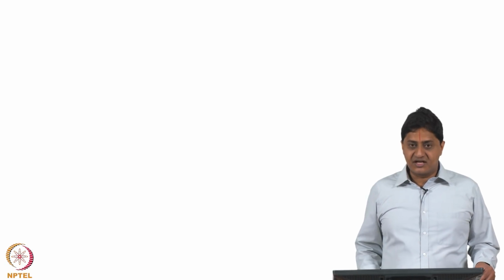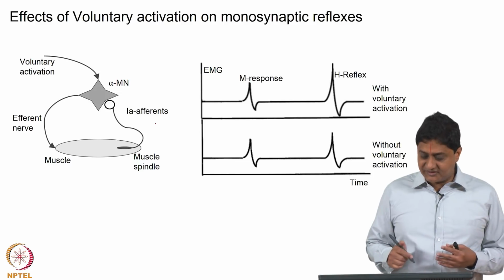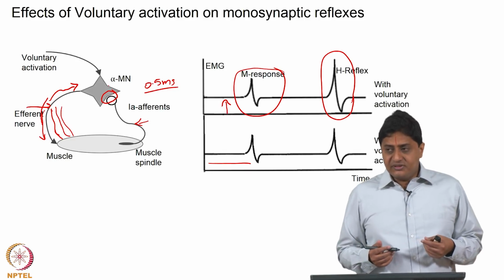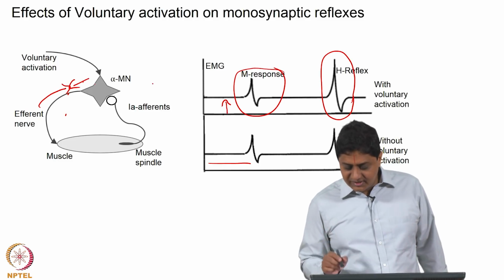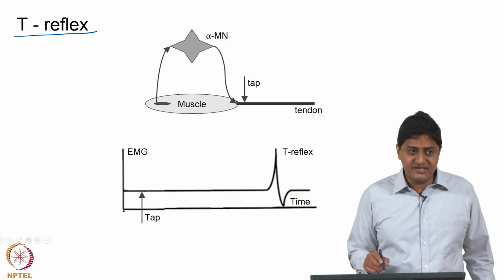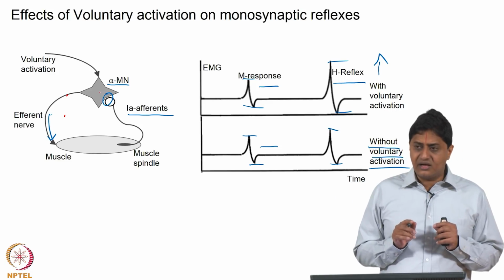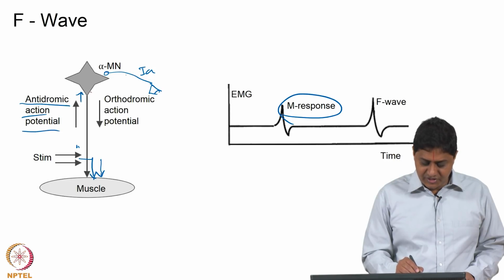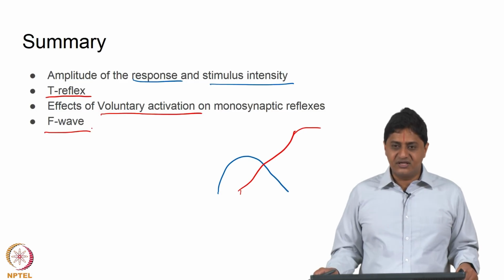#28 Monosynaptic Reflexes | Part 2 | Neuroscience of Human Movement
We'll continue our exploration of monosynaptic reflexes, examining the relationship between stimulus amplitude and response amplitude for both the H reflex and the M response. We'll also introduce the concept of a recruitment curve, which illustrates how the number of motor units activated changes with stimulus strength.